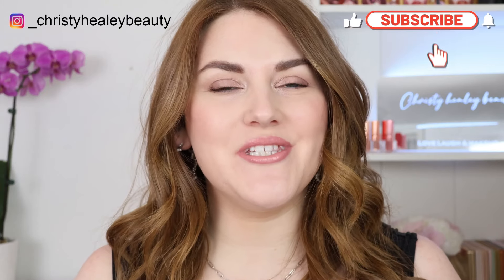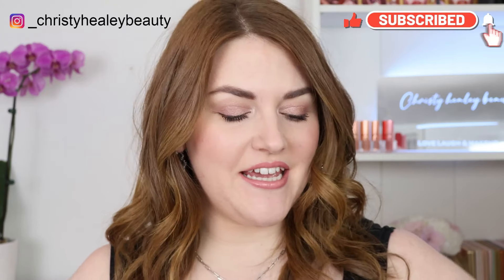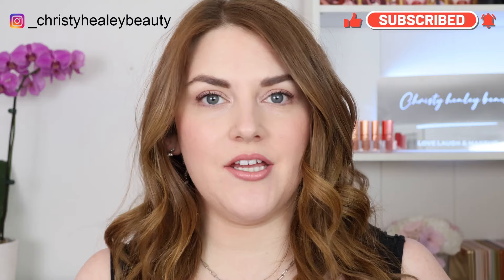BEST ONE AND DONE EYESHADOWS | and the BEST cream shadows for oily eyelids!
Mentioned:
Ulta Beauty Foiled Shadow - Silver Leaf -

Mac Brow Pencil - discontinued

CODES and LINKS:
Alter Ego:    Code: CHRISTY to save 10%
City Beauty: CHRISTYCB15